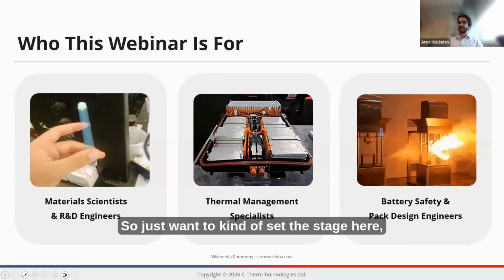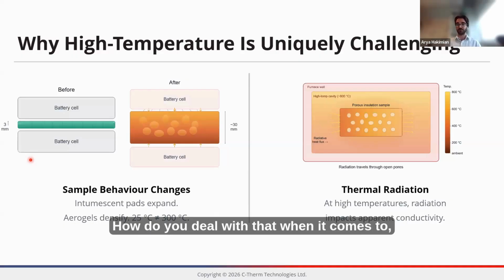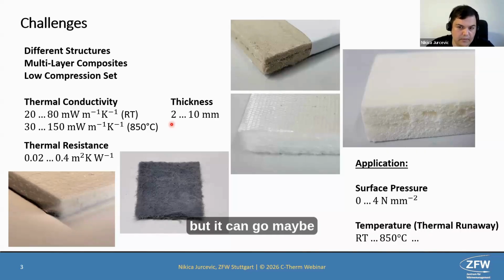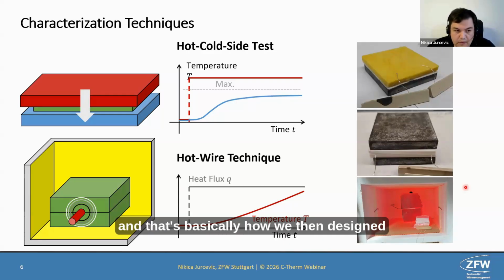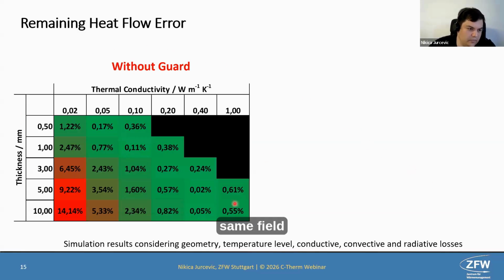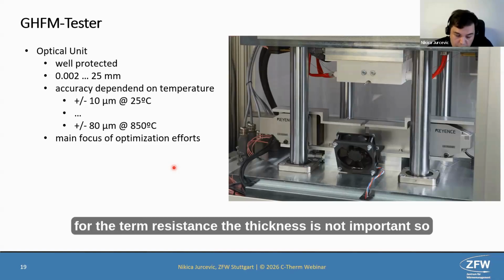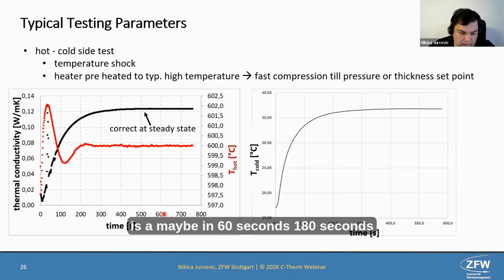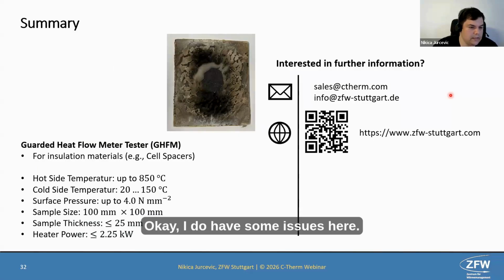High Temperature Heat Flow Meter: Measuring Thermal Conductivity of Thermal Barrier Materials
Special guest speaker: Nikica Jurcevic, Subject Matter Expert from ZFW (Zentrum für Wärmemanagement), a leading materials testing institute specializing in thermal characterization.

How do you accurately measure the thermal conductivity of materials designed to withstand and contain extreme heat? For engineers developing thermal barrier materials for EV battery packs, that question is critical.

As electric vehicle adoption accelerates, so does the urgency around battery safety. Thermal runaway, the uncontrolled self-sustaining rise in battery cell temperature, remains one of the most serious risks in EV battery pack design. The thermal barrier materials placed between cells are the last line of defense, and their performance depends entirely on their thermal conductivity at elevated temperatures.

Yet measuring thermal conductivity at high temperatures introduces significant technical challenges. Standard methods often fall short when characterizing materials under the conditions that matter most. In this webinar, Nikica Jurcevic will walk through how the ZFW high temperature heat flow meter addresses this measurement gap, providing reliable, high-temperature thermal conductivity data for the materials that keep battery packs safe.

Whether you are developing new thermal interface materials, qualifying intumescent pads, or characterizing ceramic or aerogel-based barriers, this session will give you a clear understanding of what high-temperature heat flow meter testing can and cannot do, and why it may be the right characterization method for your material development workflow.

What you will learn:

- Why accurate thermal conductivity measurement at high temperatures is essential for qualifying thermal barrier materials in EV battery pack applications.
- How the heat flow meter method works and where it fits within the broader landscape of thermal conductivity testing methods.
- The capabilities of the ZFW high temperature heat flow meter, including sample types, temperature ranges, and measurement limitations.
Practical guidance on whether this testing method is the right fit for your thermal barrier material development program.

This session is designed for materials scientists, R&D engineers, and thermal management specialists working on cell-to-cell thermal barriers, module-level insulation, or pack-level fire protection. No prior experience with heat flow meter testing is required.